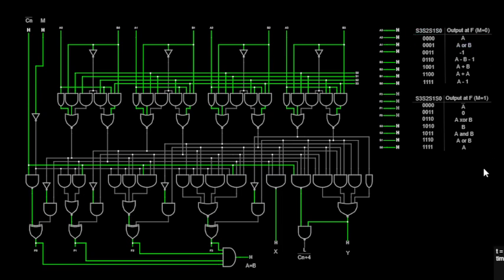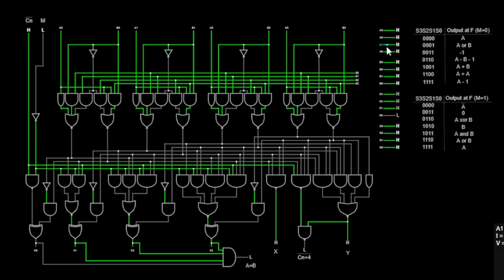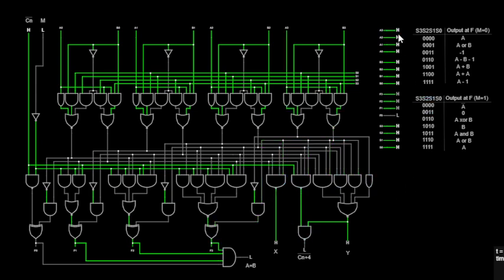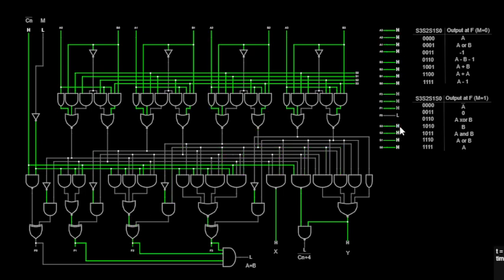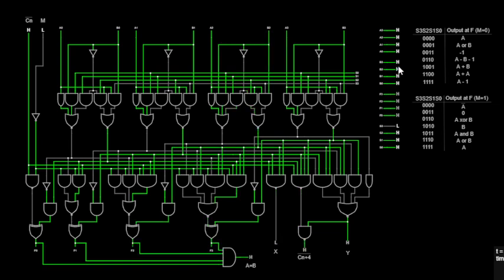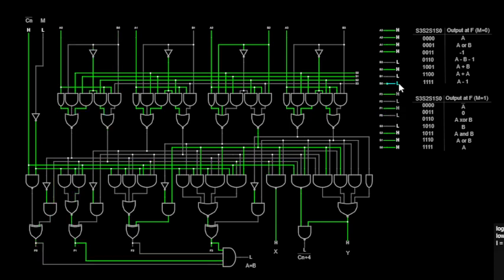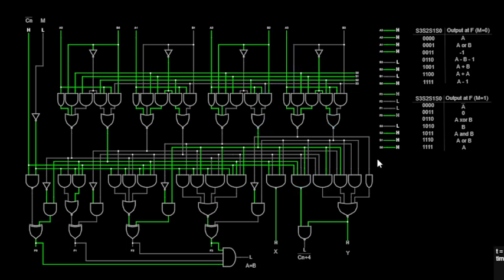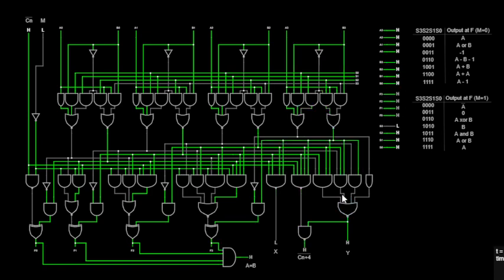Unveiling the 74181 ALU: The Pioneer of Computing Power | Explained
Discover the groundbreaking 74181 ALU, a pivotal force in early computing history. Join us as we delve into the architecture, functions, and impact of this Texas Instruments masterpiece. The 74181 ALU, with its ability to perform various arithmetic and logical operations, was the backbone of early computers, laying the groundwork for the processors we use today. Learn about its 4-bit design, operation selection, and role in shaping the evolution of computing technology. Join us on this journey through computing's past and explore the legacy of the remarkable 74181 ALU.
🔌 Need help with electrical and electronic projects, exams, or assignments? Looking for tutoring in electrical and electronics subjects? I'm here to assist! for personalized guidance and support.

🌟 Additionally, check out my Upwork profile for freelance opportunities: [Upwork Profile]

💡 For specialized services and project assistance, explore my offerings on Fiverr: [Fiverr Profile]

Whether it's tackling complex circuits or diving into programming, I'm dedicated to helping you succeed in your electrical and electronic endeavors.